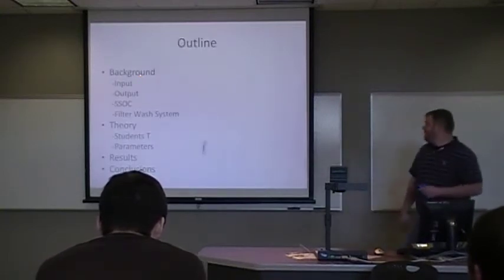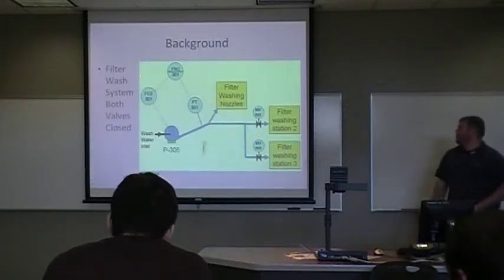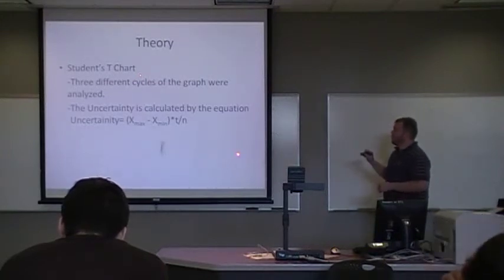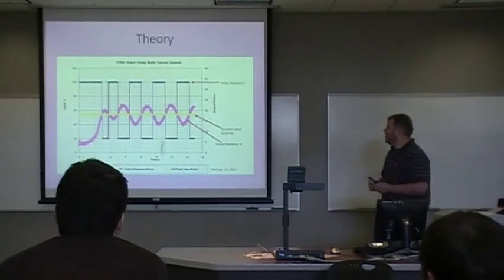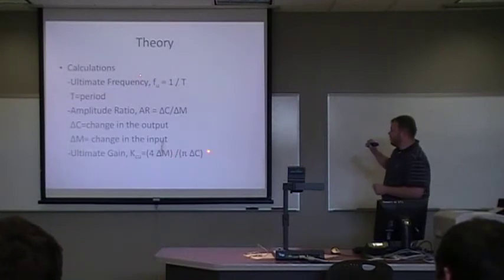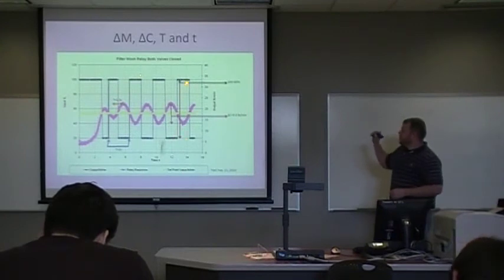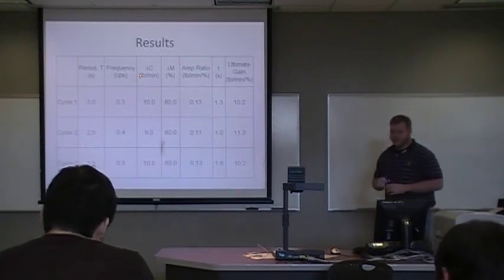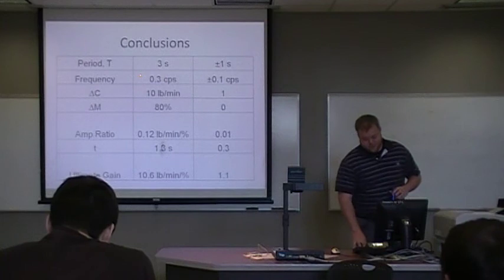Timmy Collins, Relay Feedback, Water Flow Control System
Timmy Collins, Relay Feedback, Water Flow Control System. ENGR 329 UTC Engineering Chattanooga